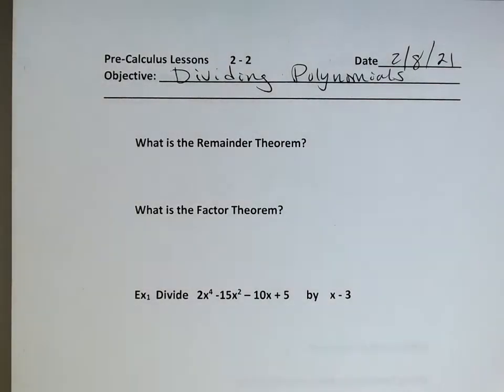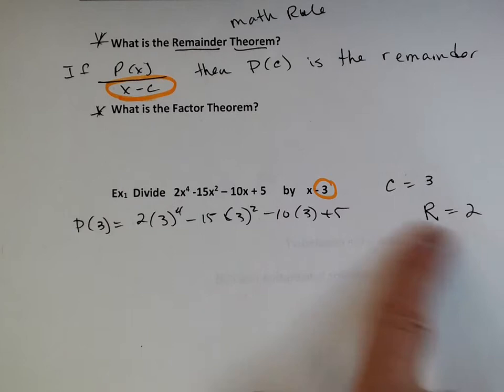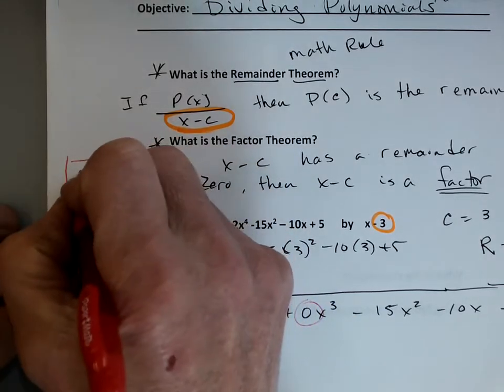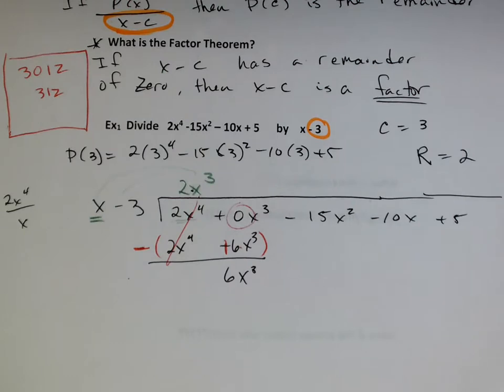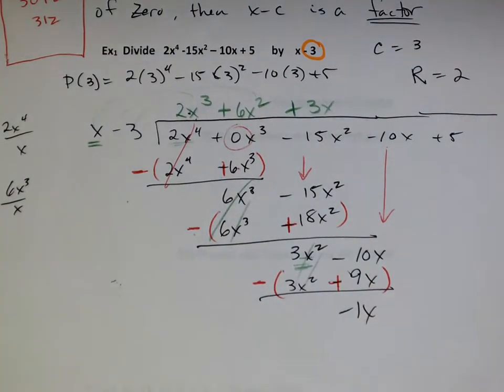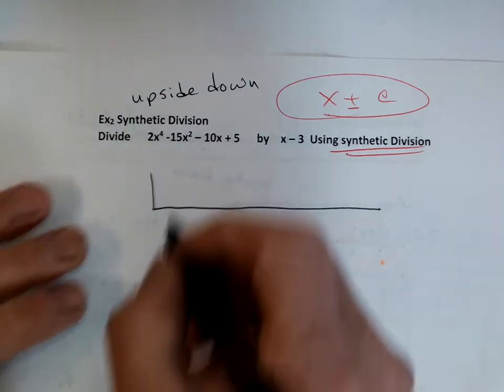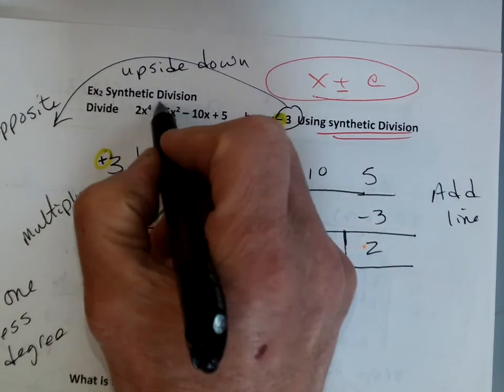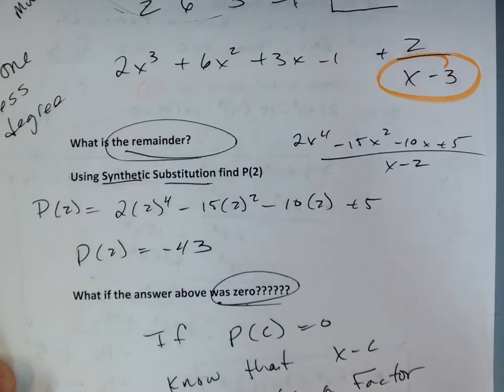2 2 Pre